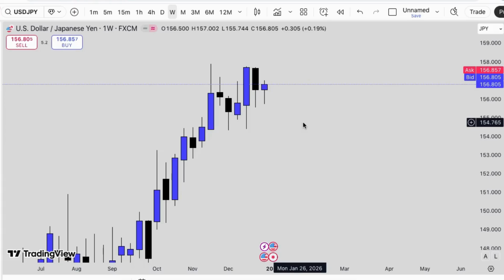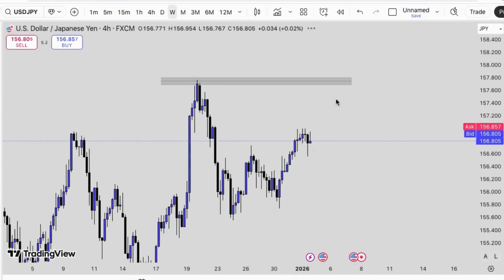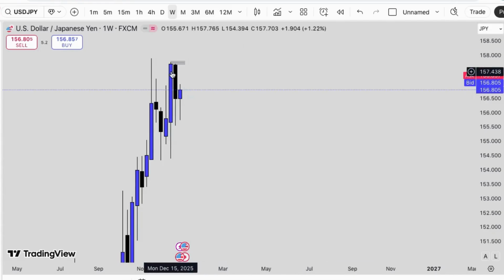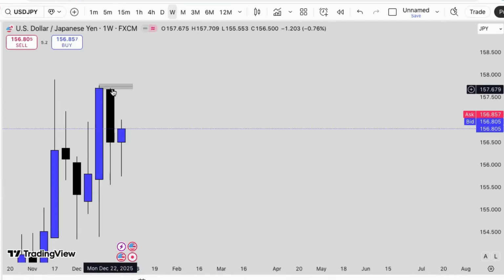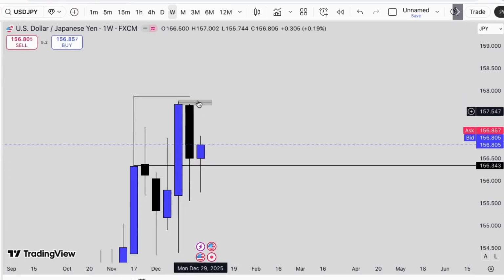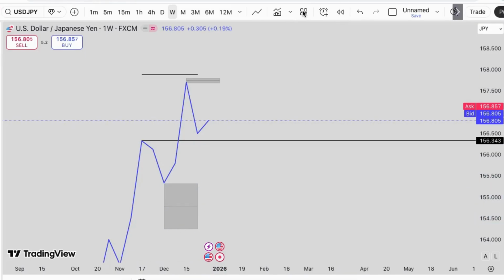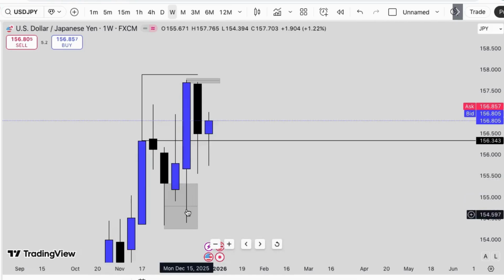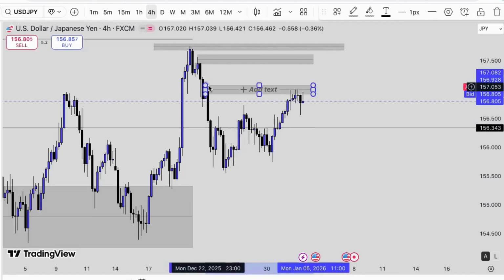Support & Resistance Levels Explained | Master Forex Price Action.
Support and resistance are the foundation of profitable forex trading, yet most traders misunderstand them.

In this video, I break down support and resistance levels in a simple, practical way so you can finally understand:
 • What support and resistance really mean
 • How to correctly draw support and resistance zones
 • Why price respects these levels
 • How I trade using support and resistance to    enter and exit trades
 • Common mistakes beginners make with support & resistance

Whether you’re a beginner in forex trading or an experienced trader looking to refine your price action strategy, this video will give you clarity and confidence when analyzing the charts.

📈 This strategy works across all markets:
Forex, indices, crypto, and stocks.

forex education